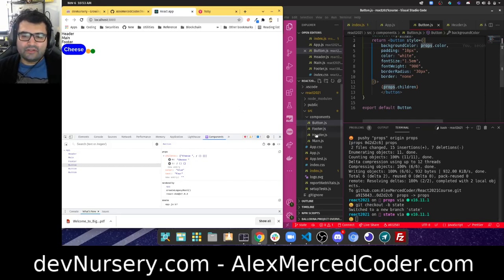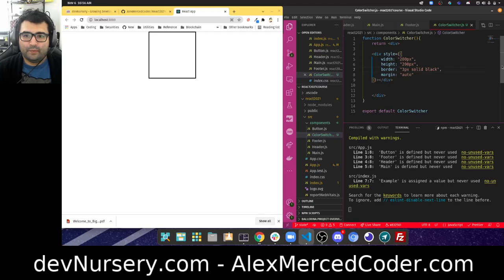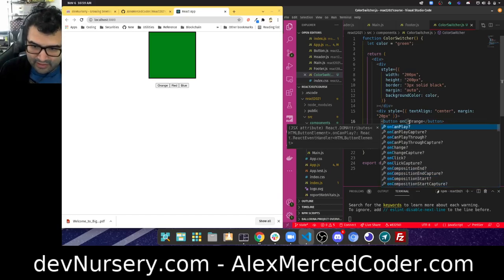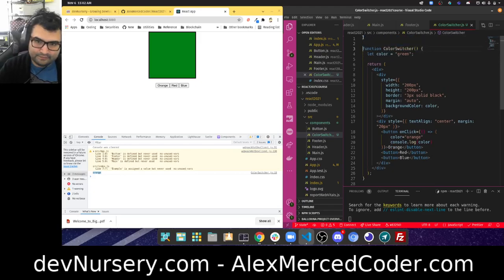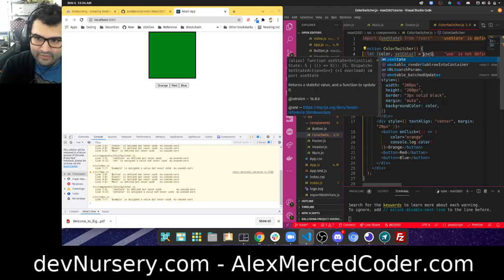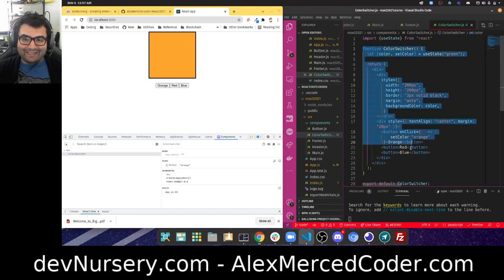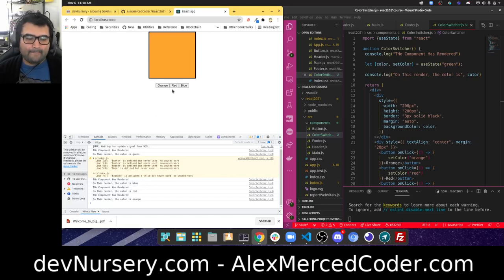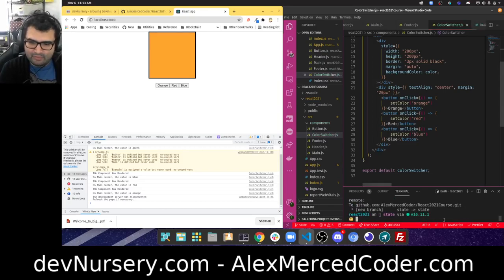AM Coder - React 2021 Course #3 - State, Event Listeners